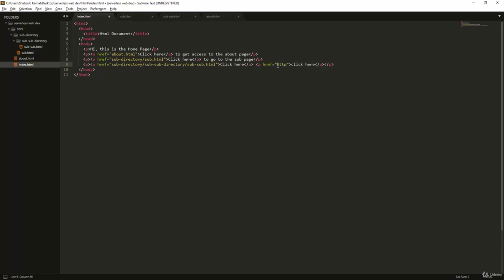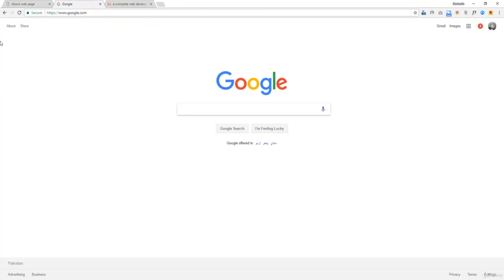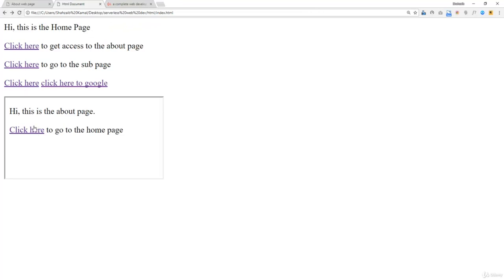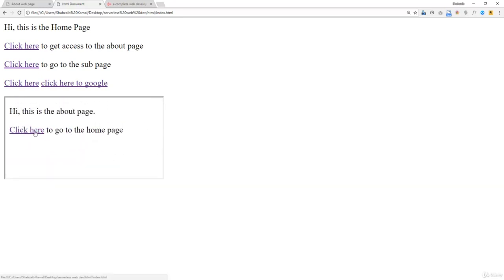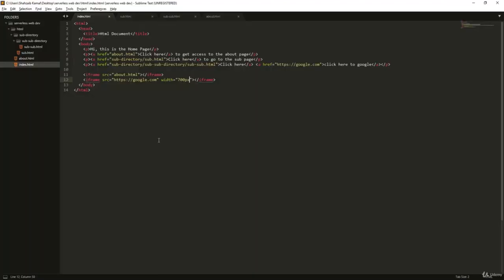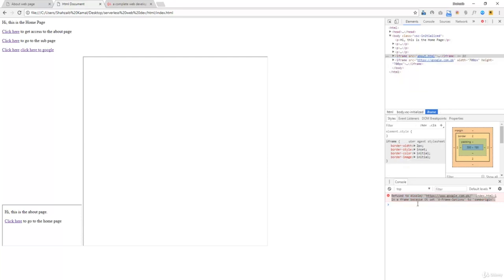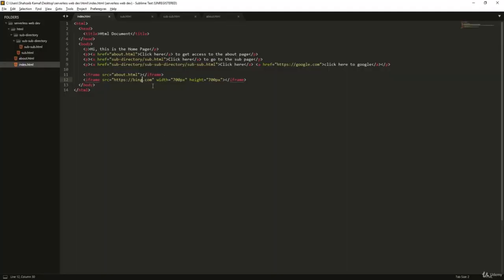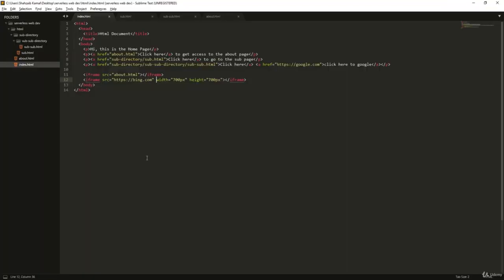12 HTML Iframes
In this video, you will learn the HTML Iframes.